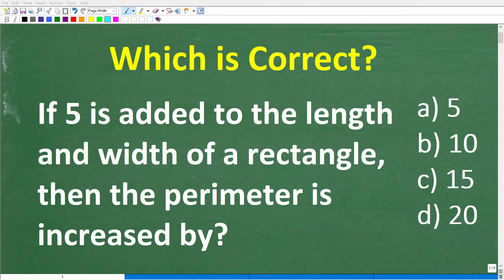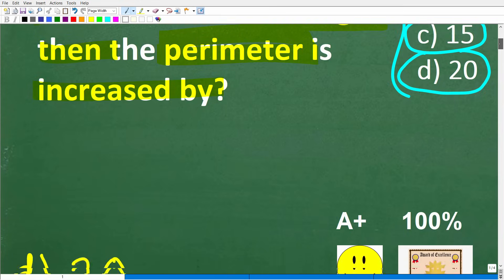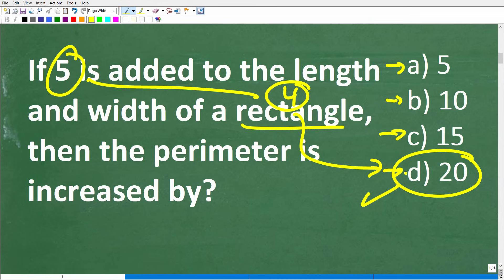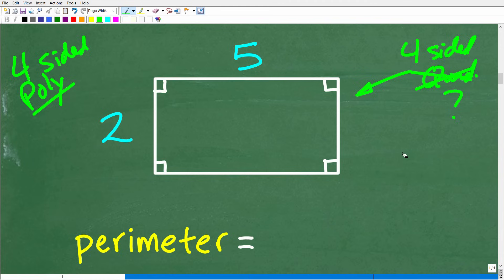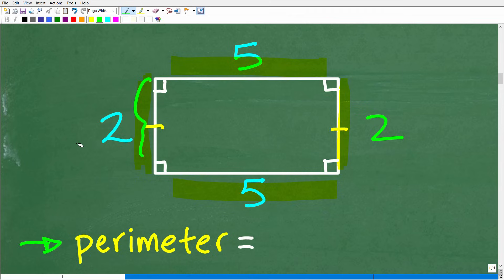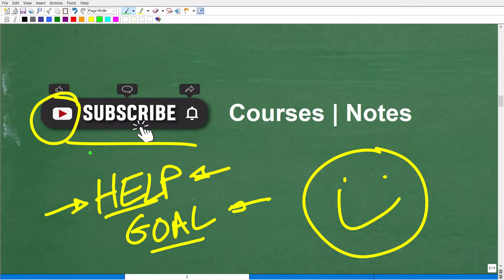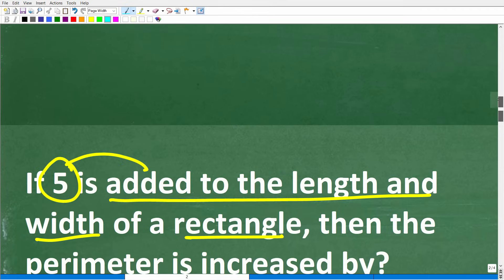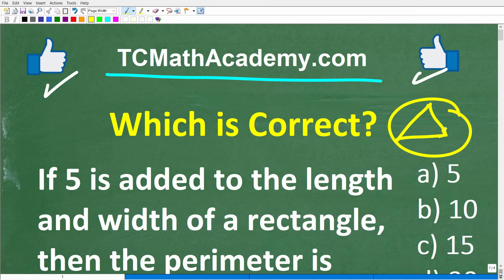If you add 5 to the length and width of a rectangle, then the perimeter is increased by?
The perimeter of rectangle math problem.

• HOMESCHOOL MATH
• COLLEGE MATH